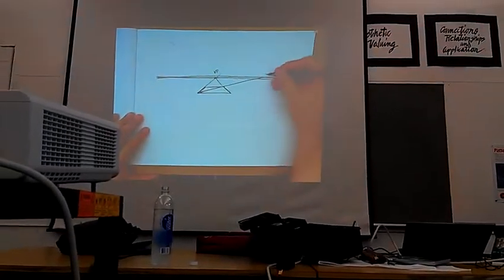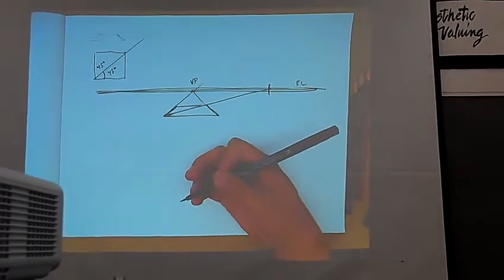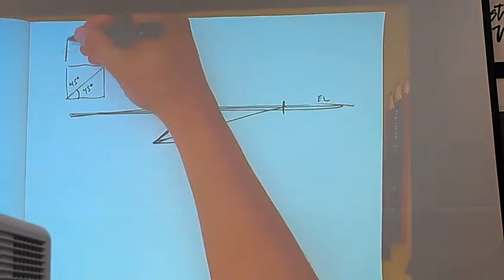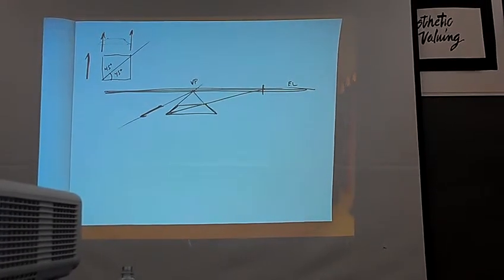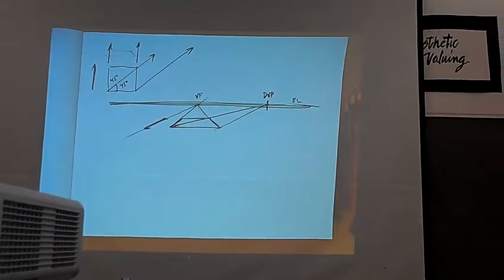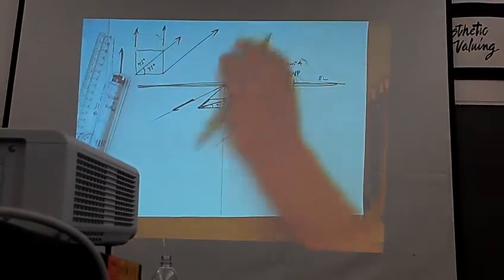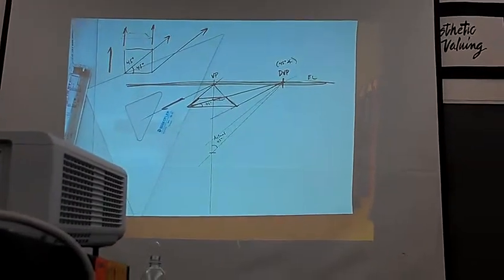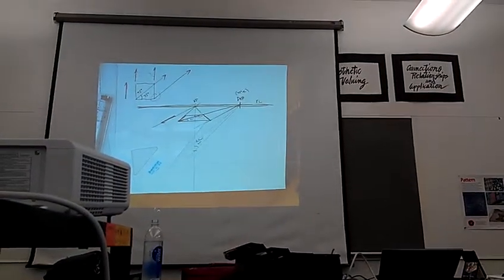Ani 12 class 1